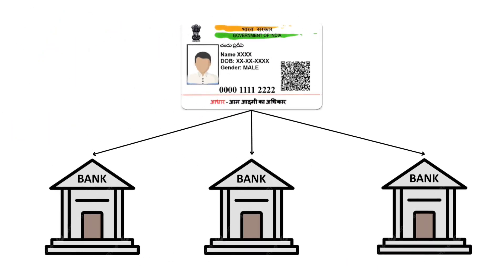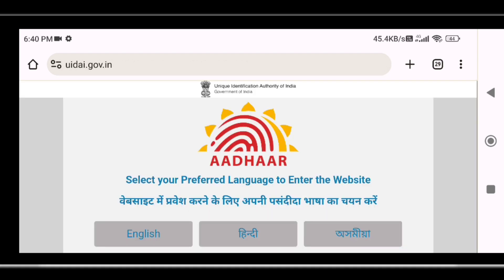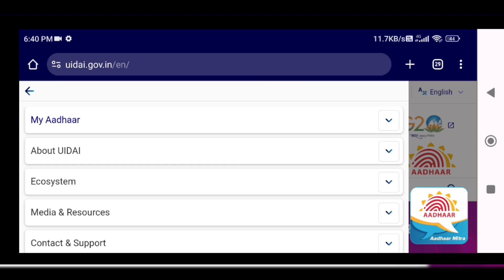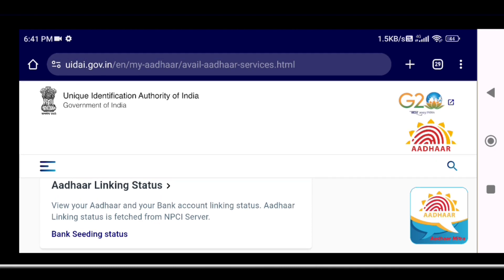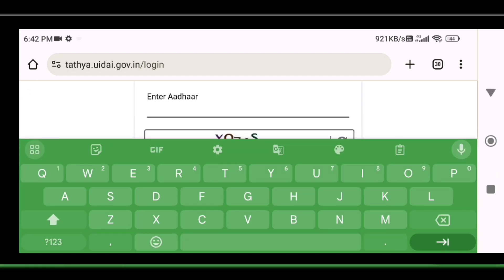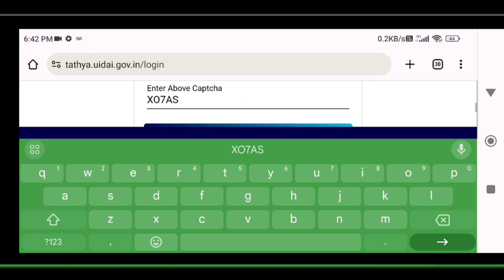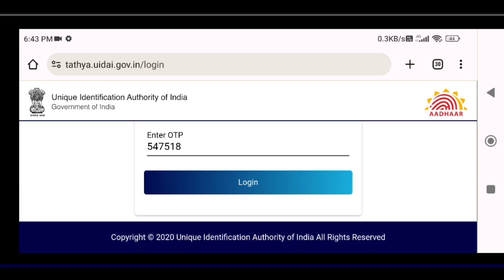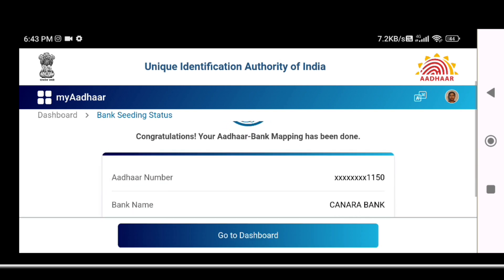ಆಧಾರ್ ಮತ್ತು ಬ್ಯಾಂಕ್ ಲಿಂಕ್ | How to check aadhar and bank seeding status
Check which bank account linked with Aadhar | Link Aadhar and Bank